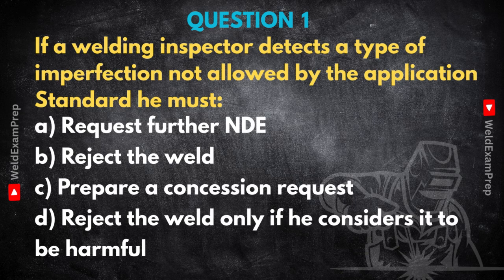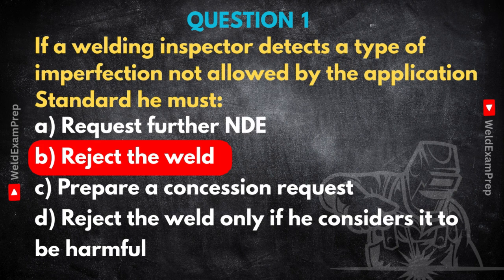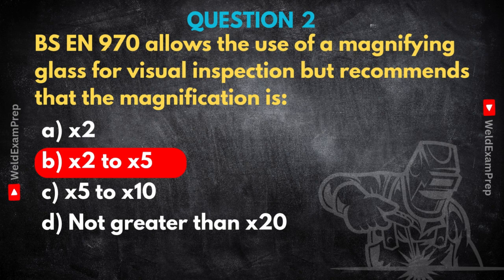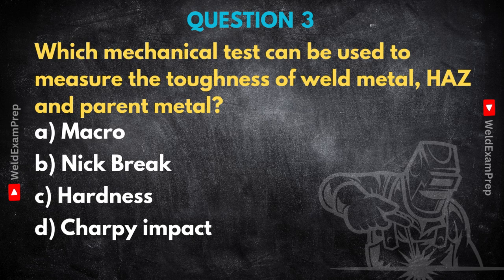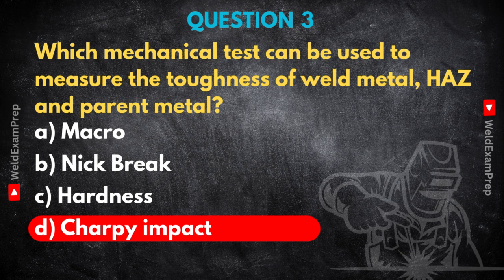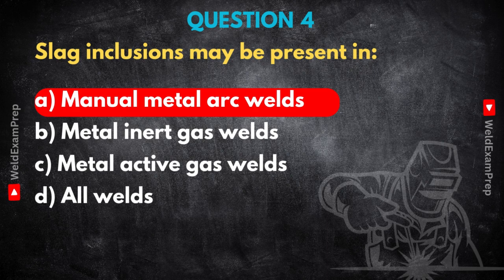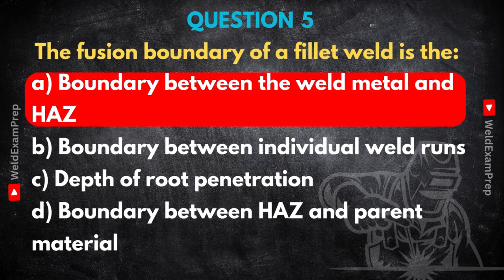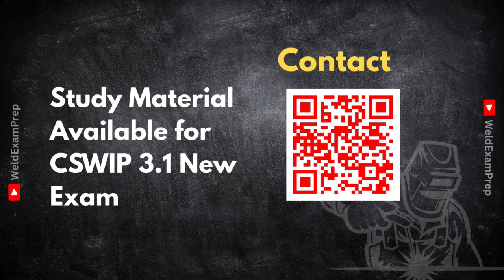Pass the CSWIP 3.1 Exam! 🚀 Most Common Welding MCQs with Expert Breakdown 7